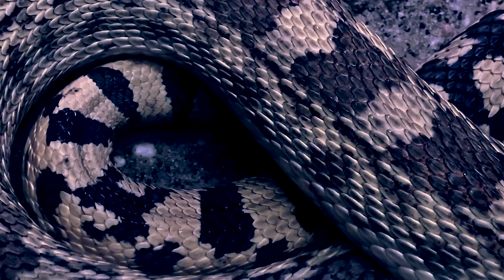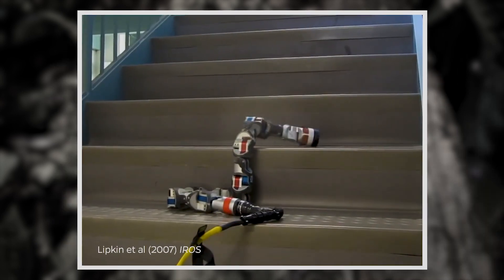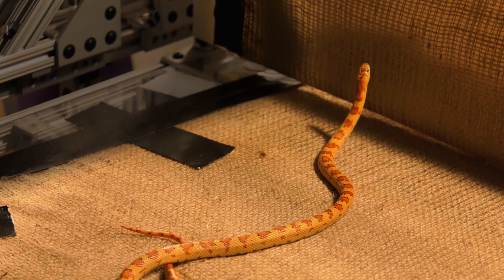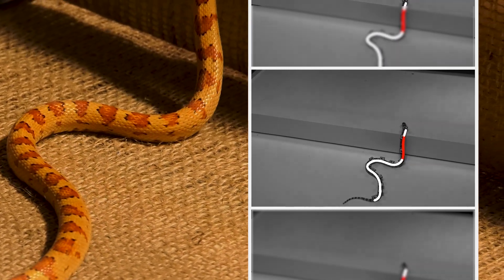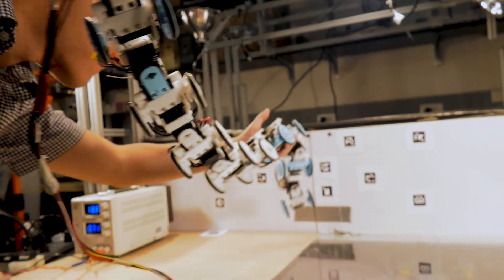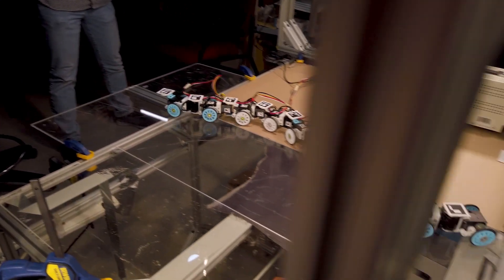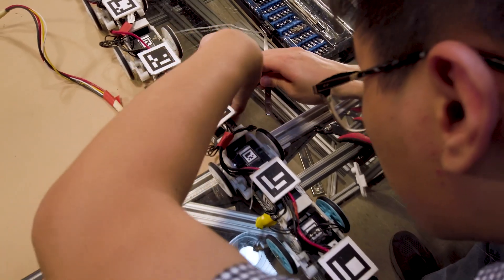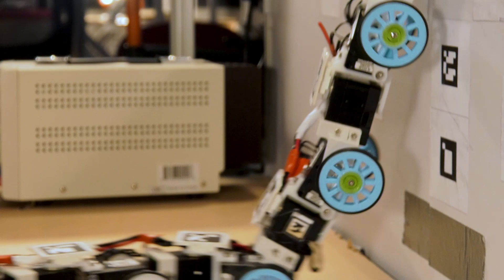By studying snakes, engineers learn how to build better robots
Video by Patrick Ridgely, Dave Schmelick, Len Turner
Johns Hopkins University Office of Communications